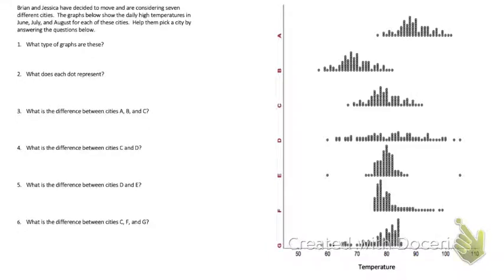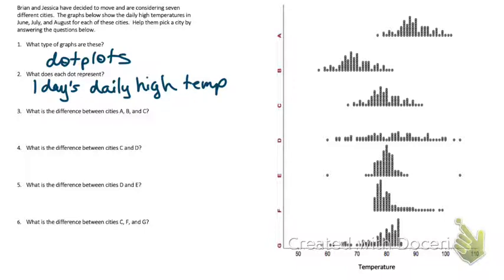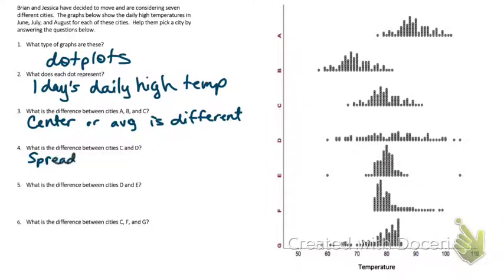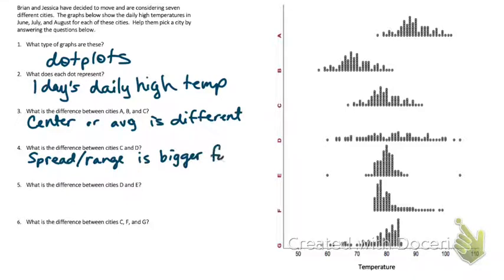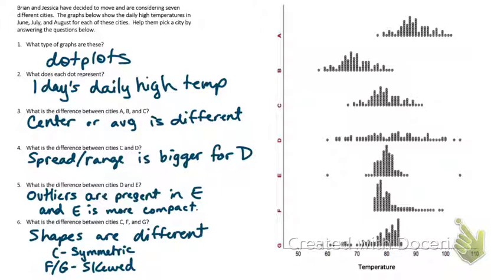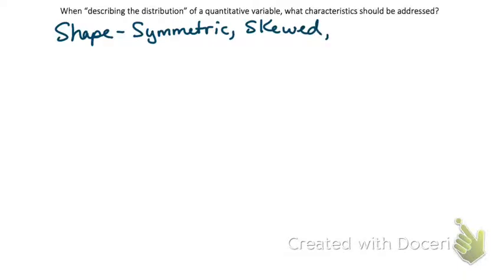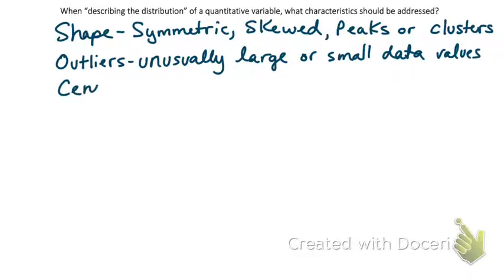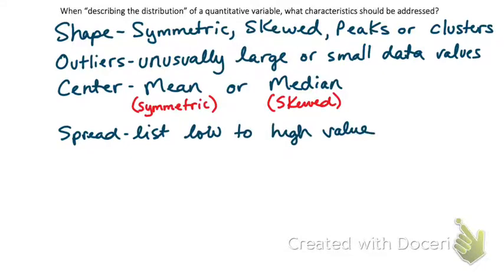Video 1.2- Part 1